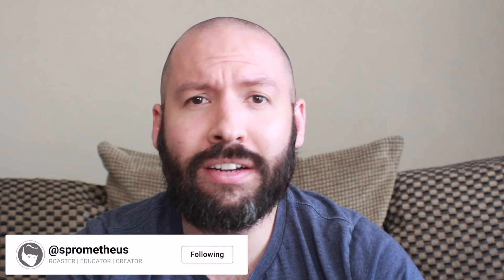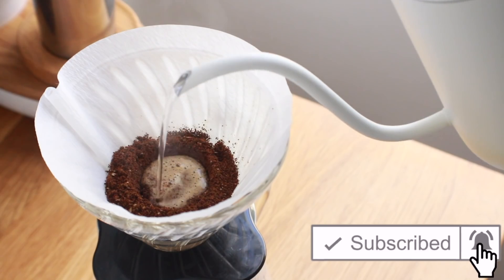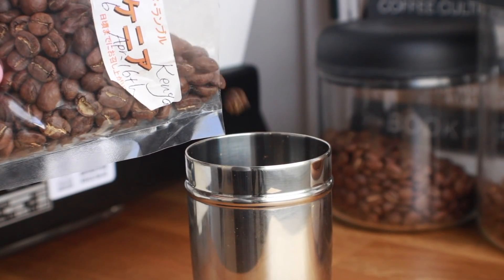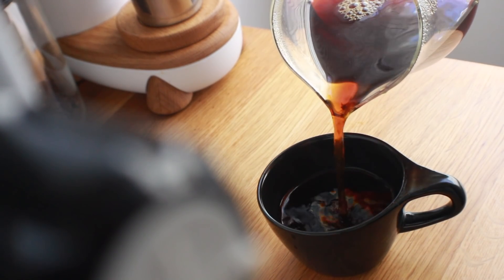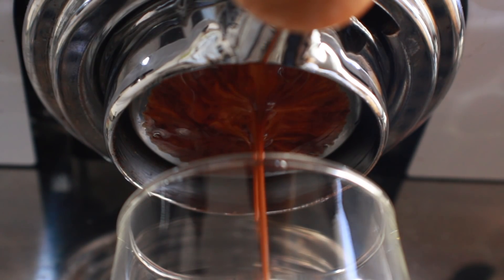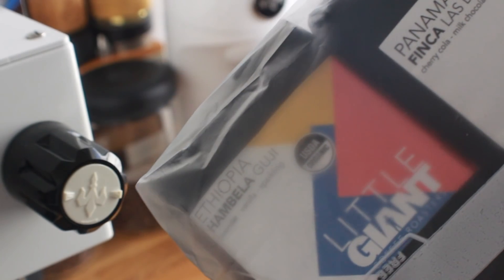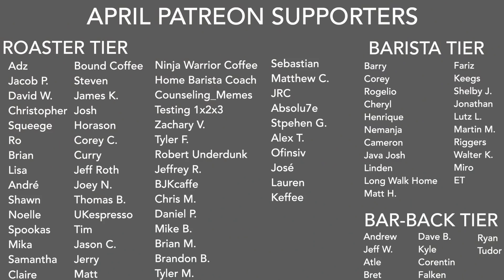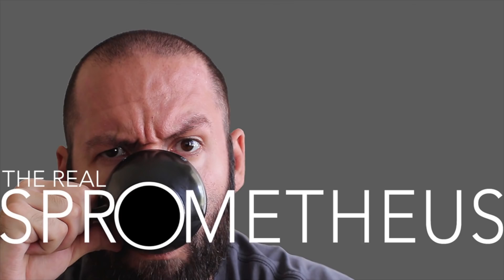COFFEE SCIENCE - Drinking Two Year Old Coffee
As a believer of the benefits of freezing coffee, for both long and short term storage, I'm putting it to quite the test. In this video I'm breaking out and brewing up some two year old coffee to see if it held up in terms of the all important factor of taste.

↓THE MUSIC↓
Mistakes - Kooma